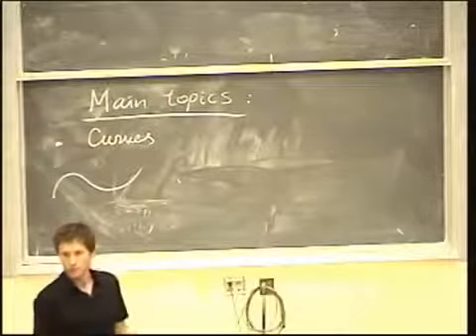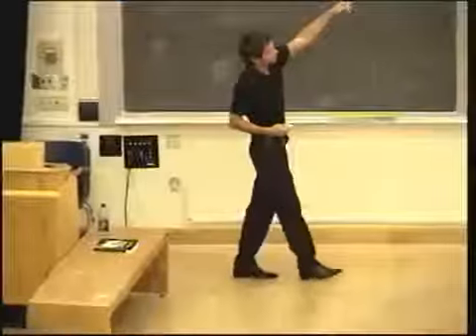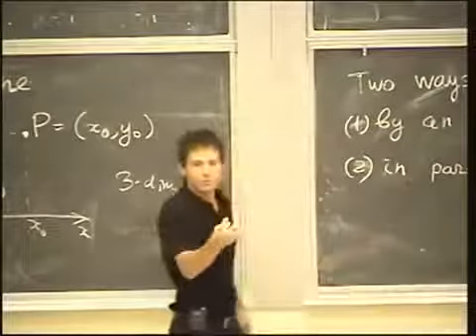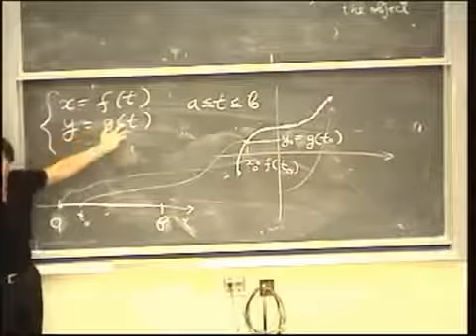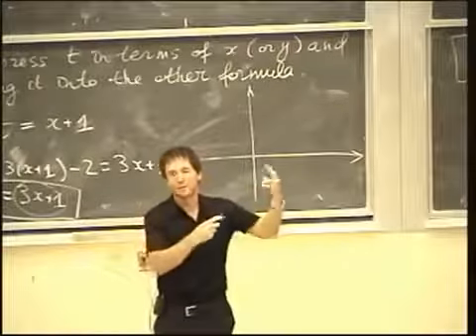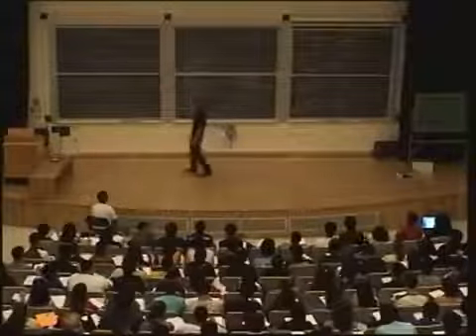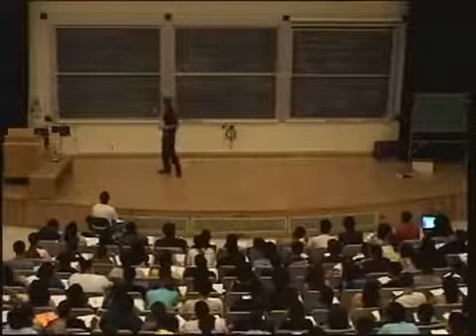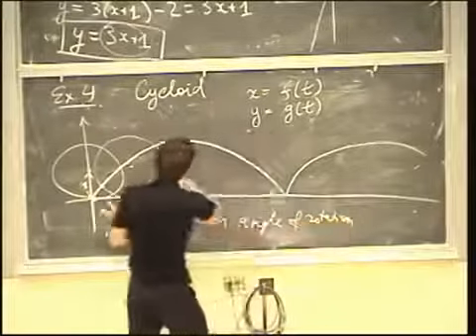Lecture 01. Curves in 2D and 3D Spaces MATH 53: Multivariable Calculus with Edward Frenkel